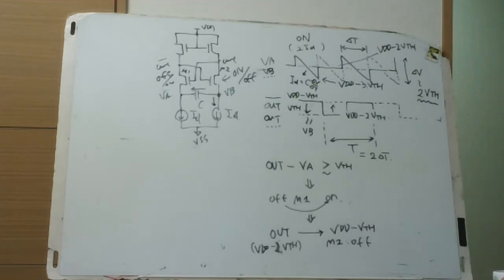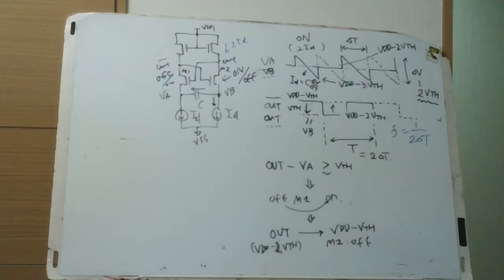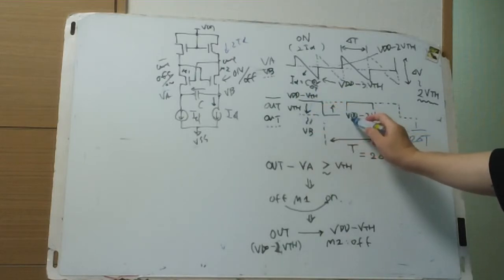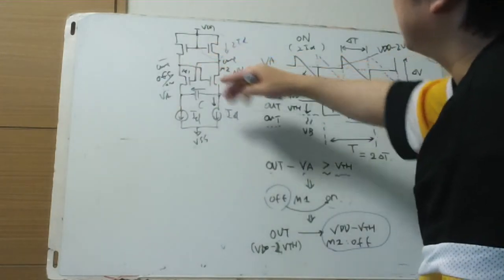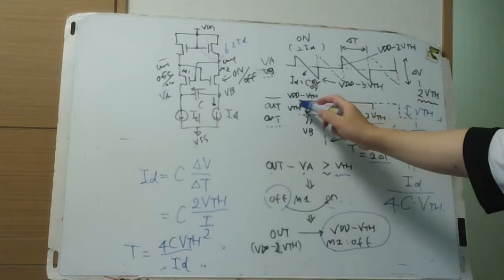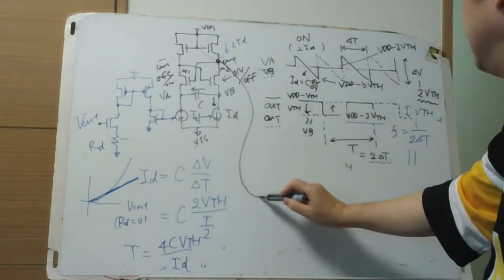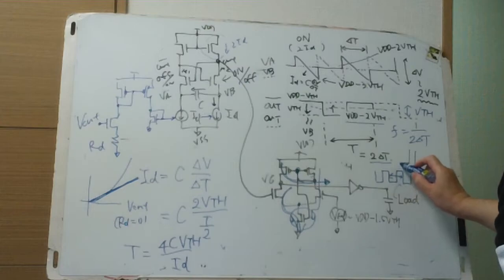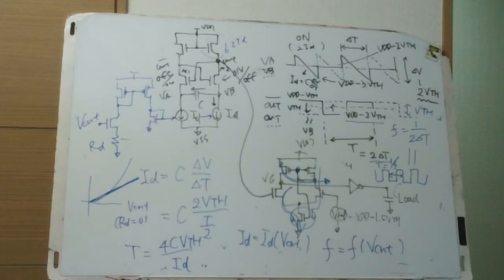Think about the VCO example correctly this time.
For PLL learning with my English exercise.